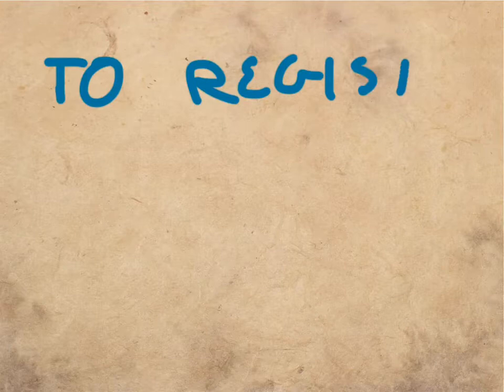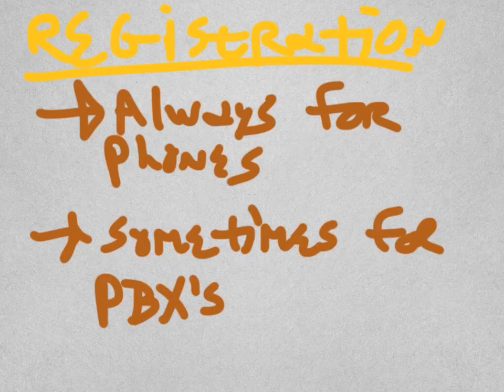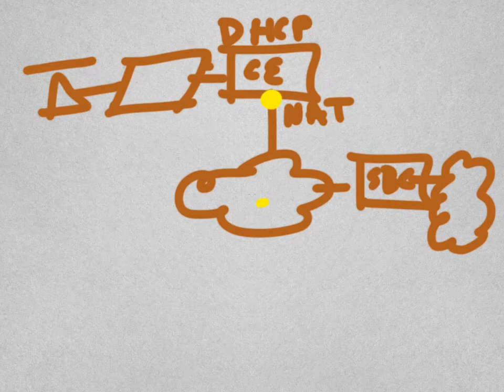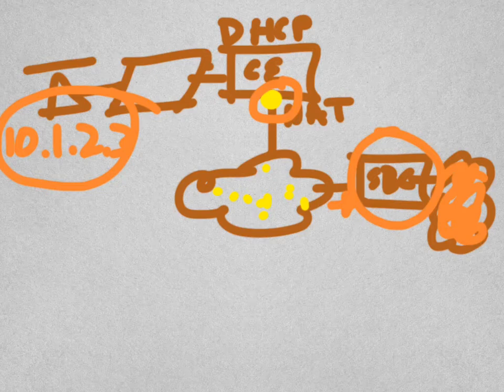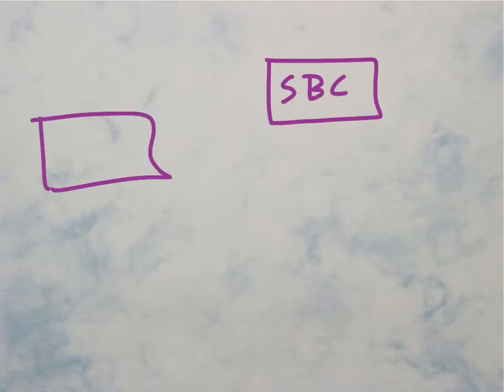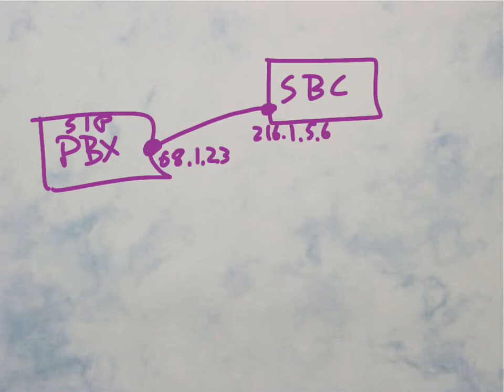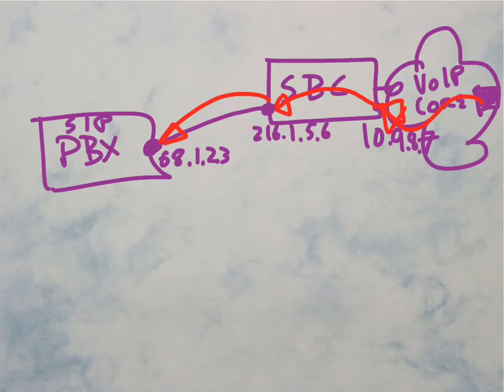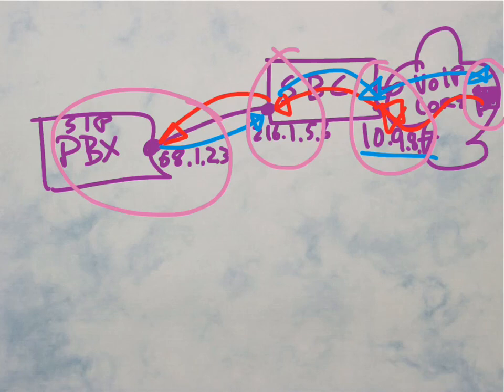SIP registration vs Non-REGISTERing devices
A brief chat about SIP registering devices and non-registering devices. I talk about the advantages of SIP registration and the extra required on the service provider side to support an endpoint without using SIP registration.

This isn't formal training; it's just an ad-hoc chat on a subject I've been asked about.